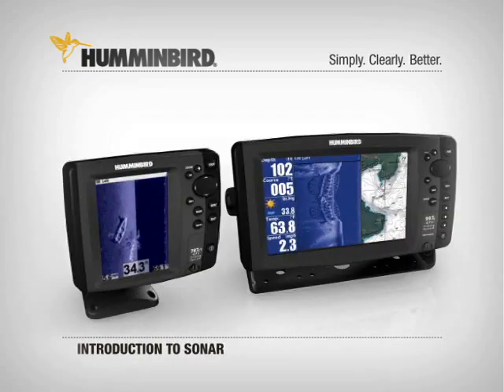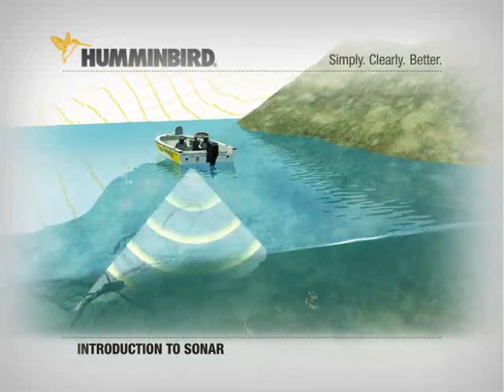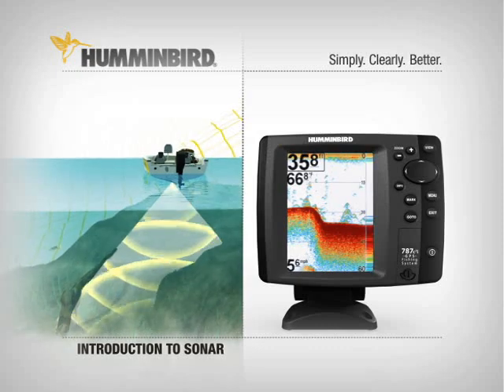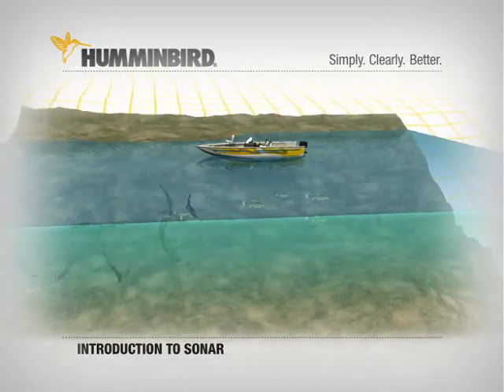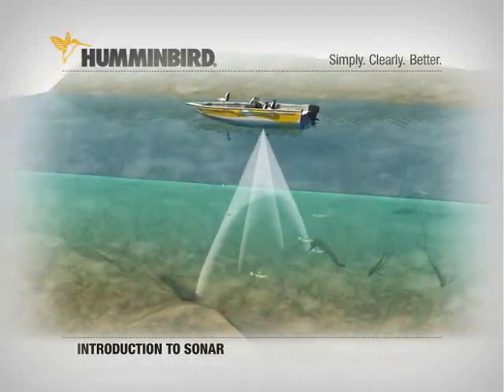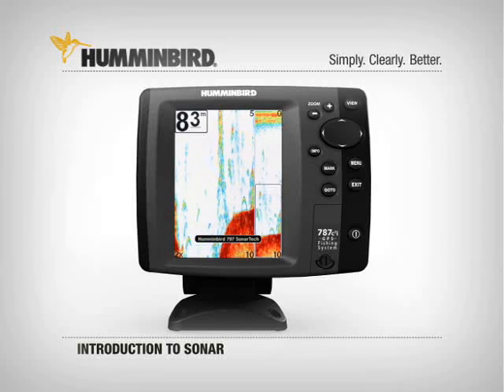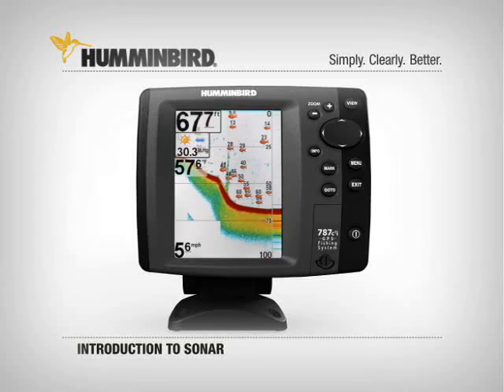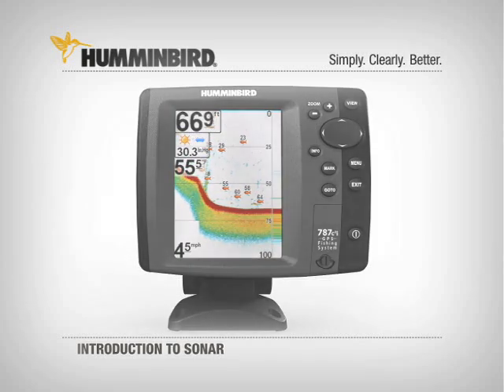Introduction to Sonar - Single Beam